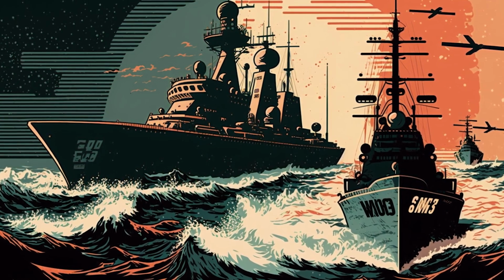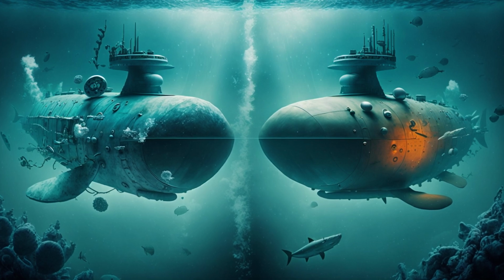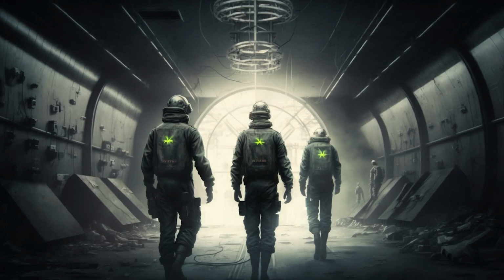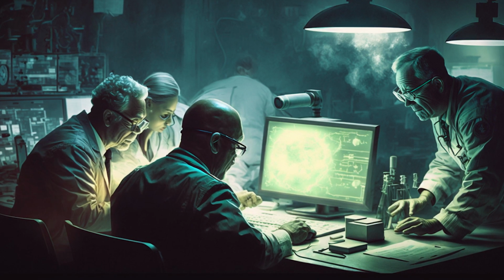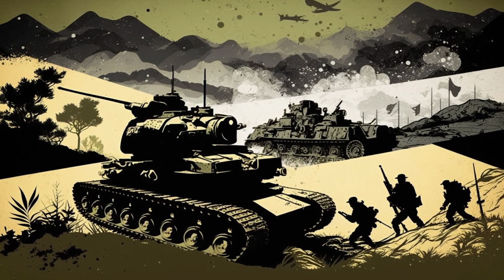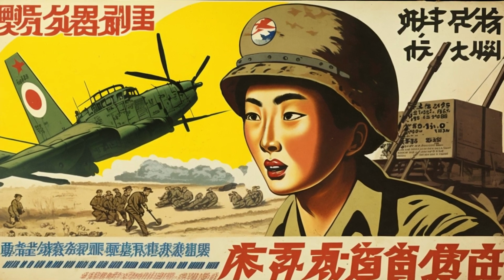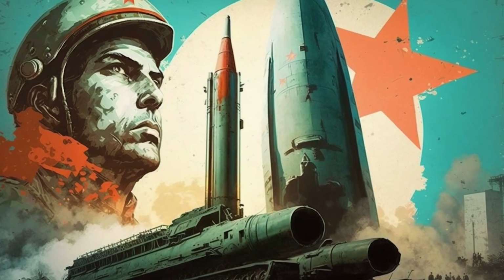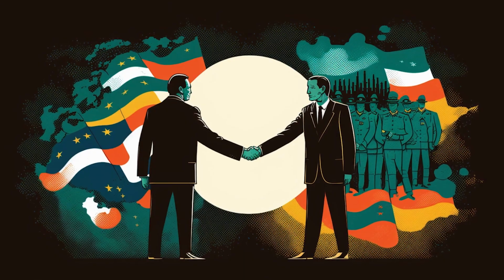Cold War - the War that Brought the World to the Brink of Destruction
Cold War - the war that brought our world to the brink of destruction